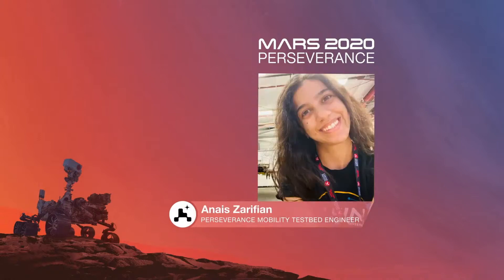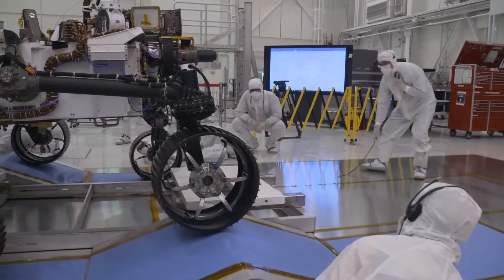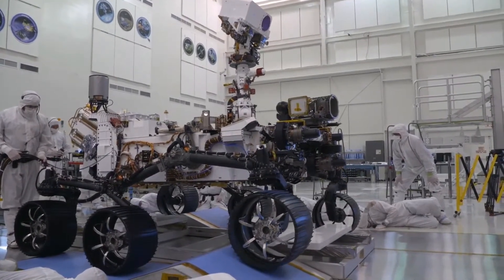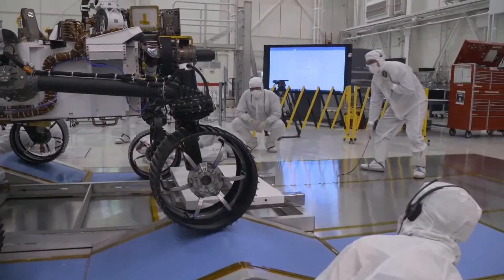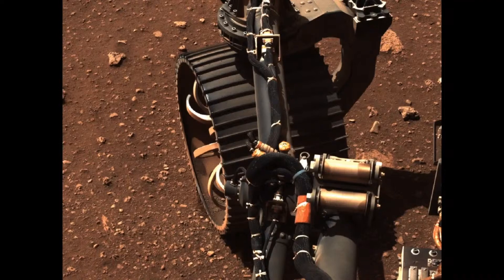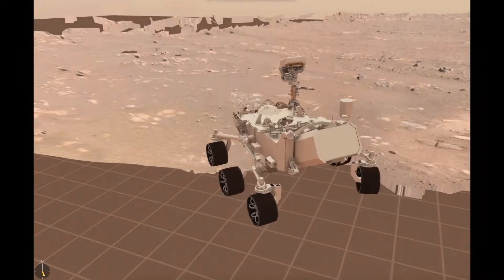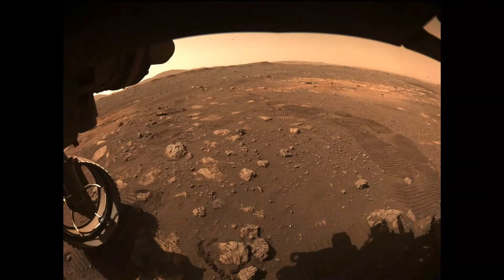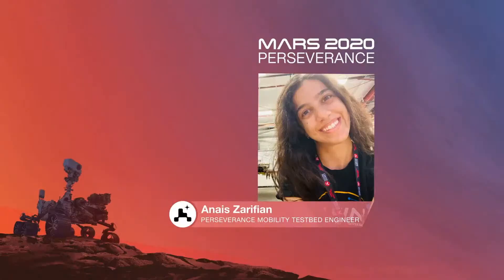Watch NASA Perseverance's FIRST DRIVE on Mars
In a new press conference, NASA scientists show how Perseverance is driving and exploring the Red Planet for the first time.